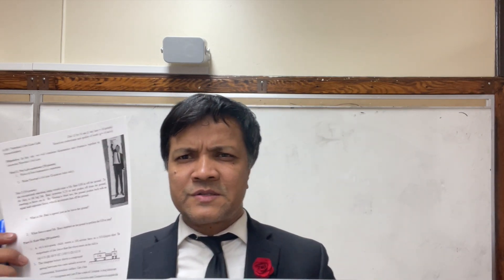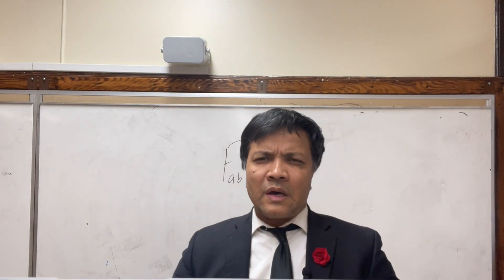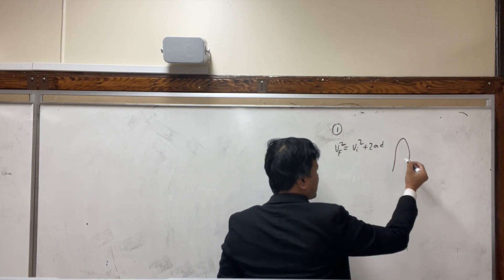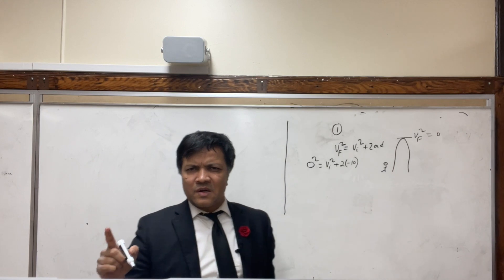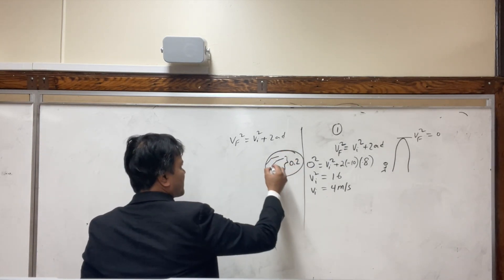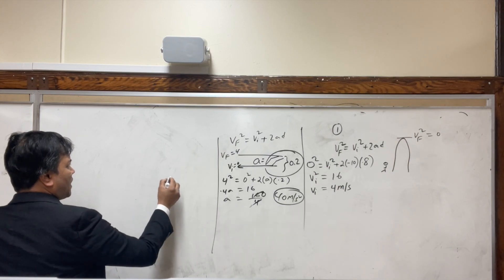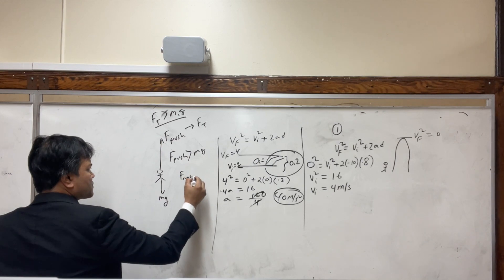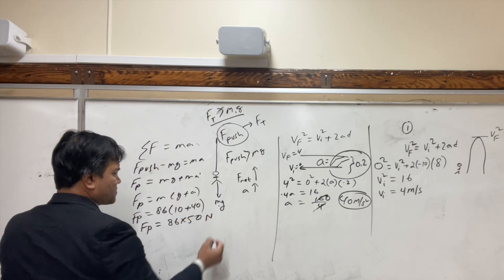A43 | Newton's 3rd Law Lab